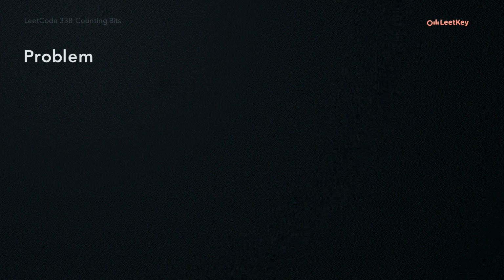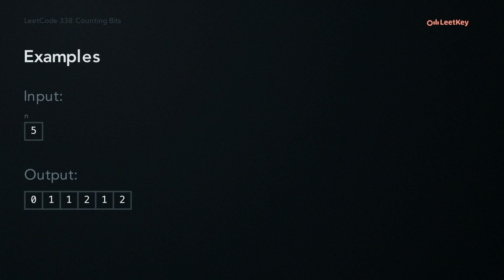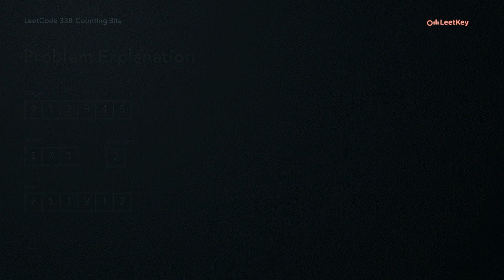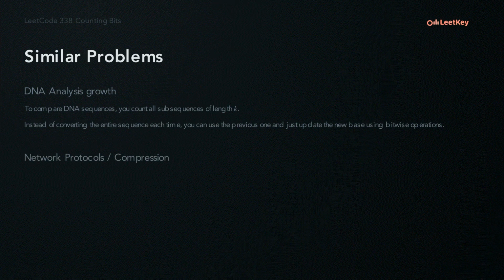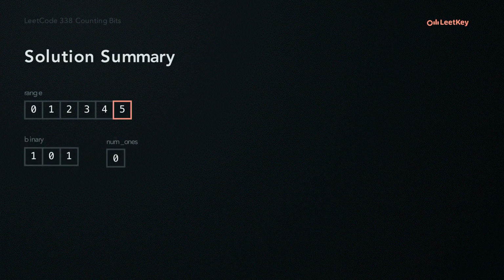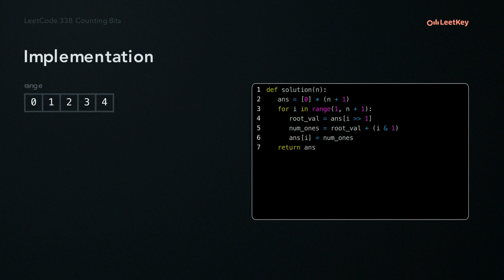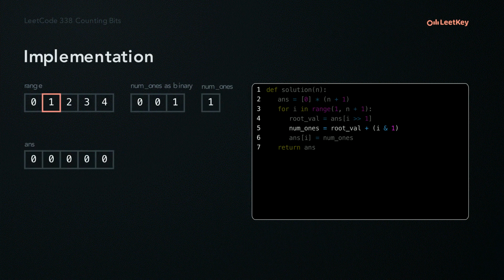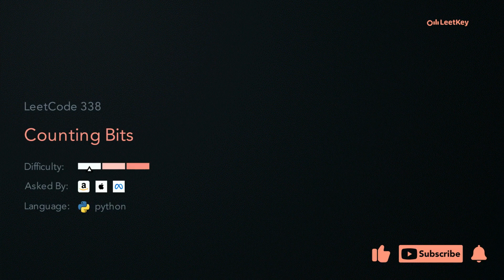LeetCode 338: Counting Bits - Python Solution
This solution uses dynamic programming and bit shifting techniques to calculate the number of ones in the binary form of numbers, in linear time.